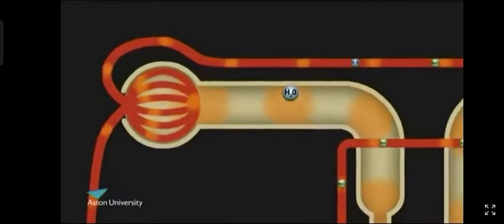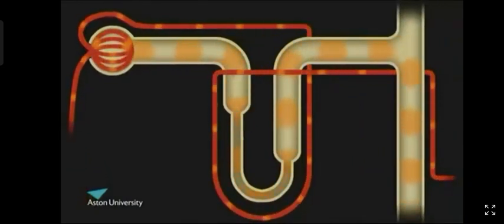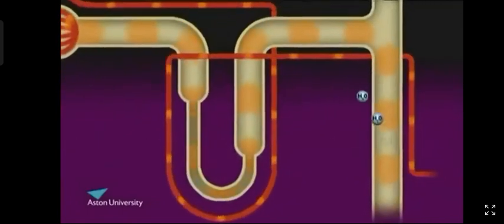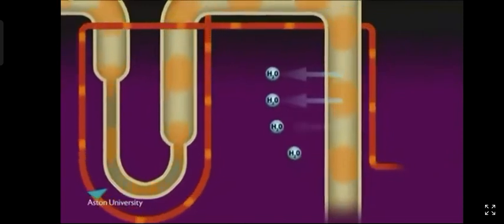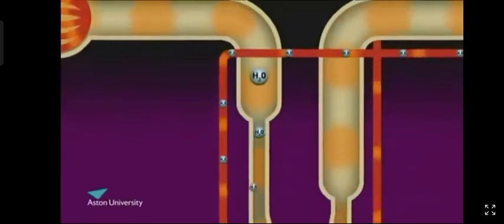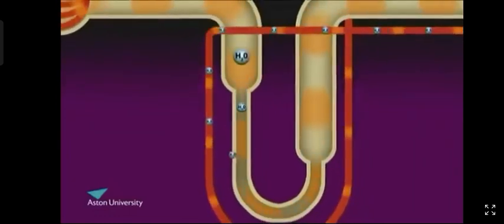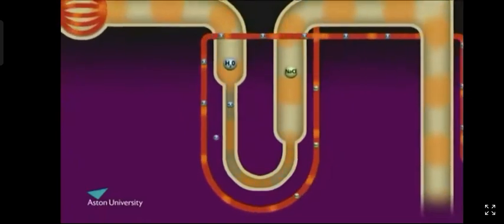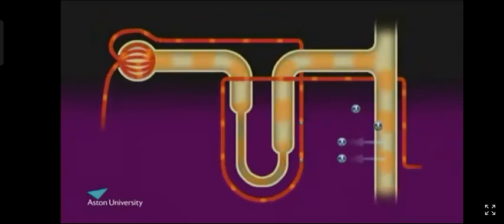November 3, 2023